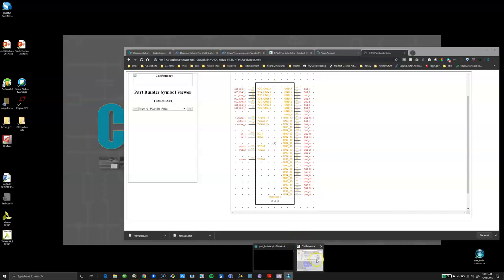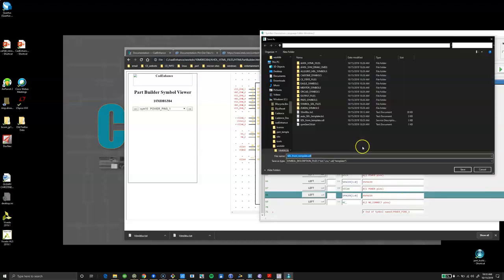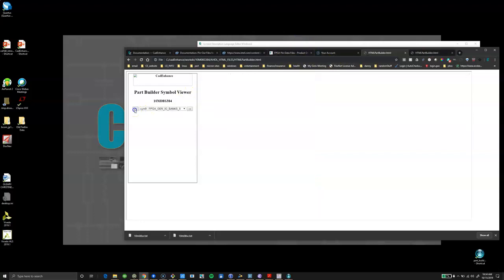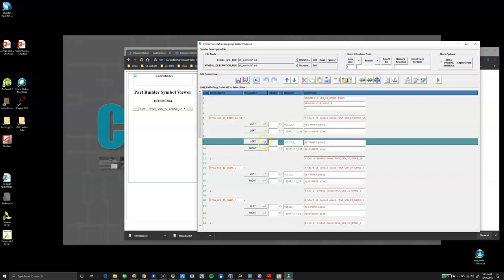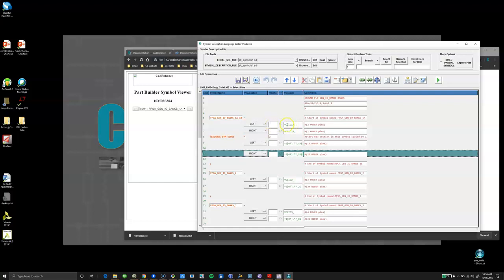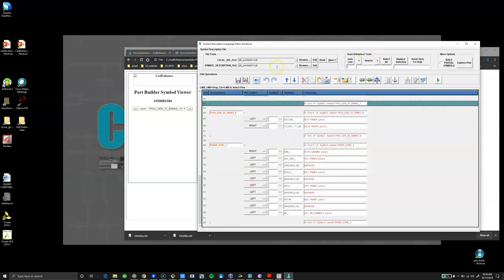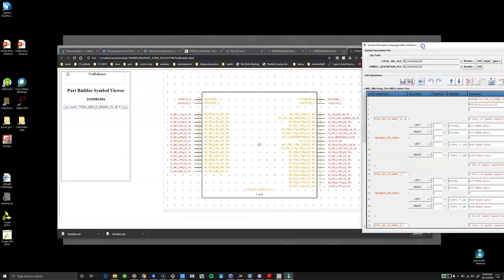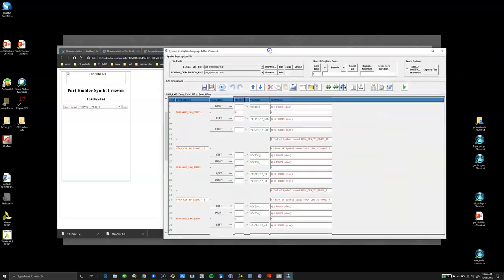Editing the SDL to change the symbol layout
here we edit the sdl to combine IO banks to create fewer symbols